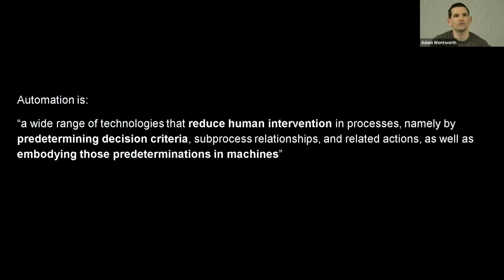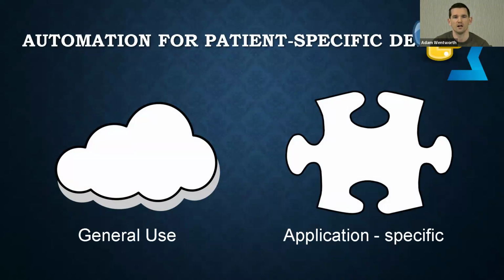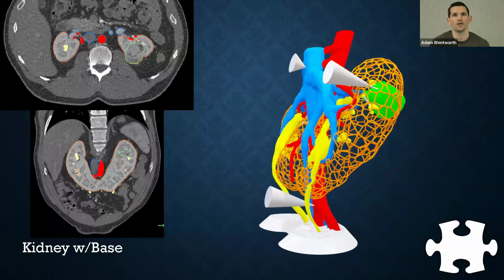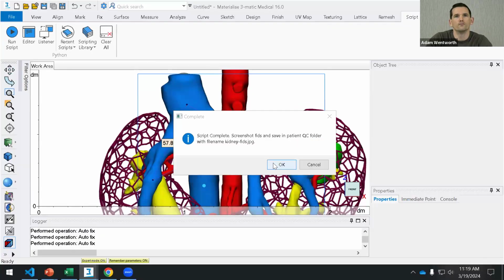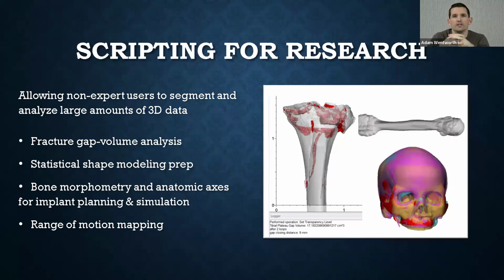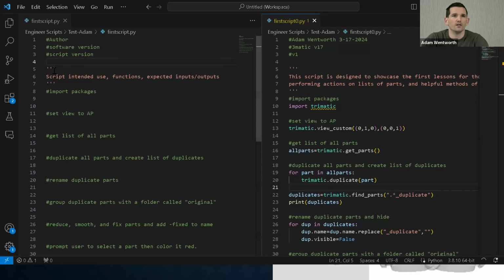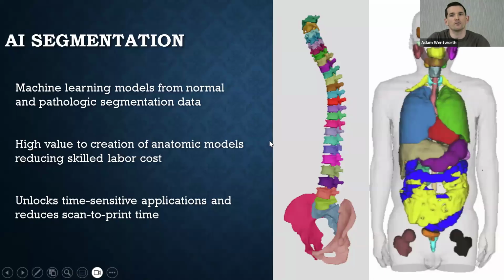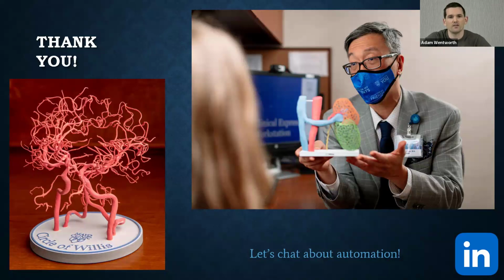Automation in Patient-Specific Design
Demonstration of the work in automation done at the Mayo Clinic Anatomic Modeling Unit to increase the efficiency, standardization, and quality of 3D printed models and guides. The webinar will showcase examples of work as well as demonstrate how to get started with scripting to automate your own workflows. The hypothesis presented is that scripting will become key to standardizing workflows to define design envelopes, reduce risk of human error, and enable scalability through greater cost-effectiveness. Scaling of 3D operations at Mayo have resulted in adoption of Manufacturing Execution Systems, AI-assisted segmentation, and expansion into AR/VR applications that leverage existing 3D designs; we will touch on the automation & benefits of each.

Speaker
Adam Wentworth, MS
Senior Clinical Engineer
Mayo Clinic Anatomic Modeling Unit